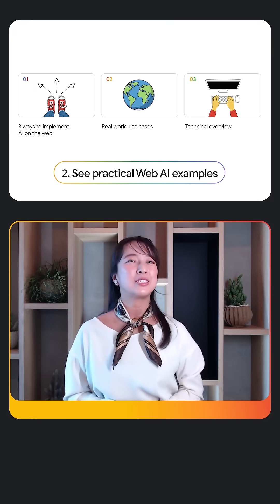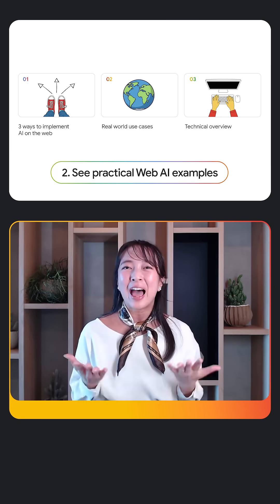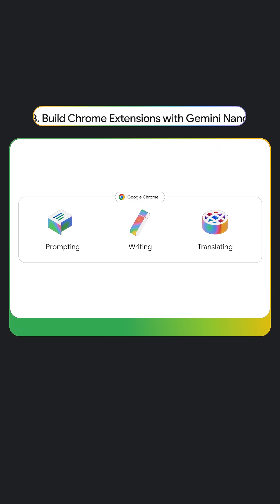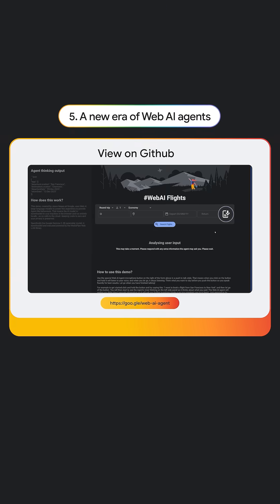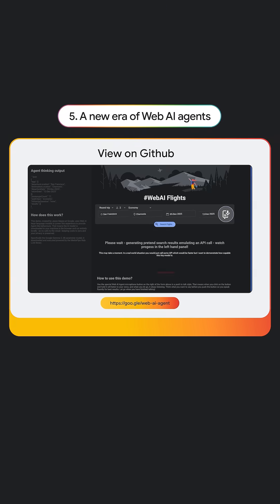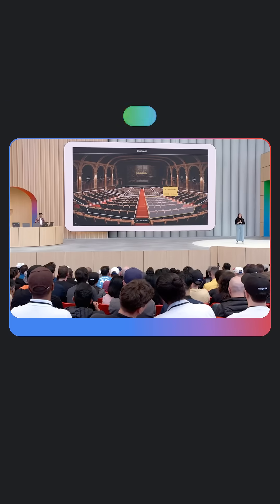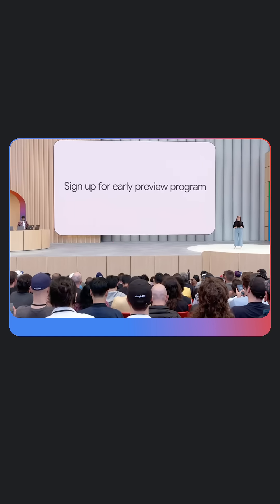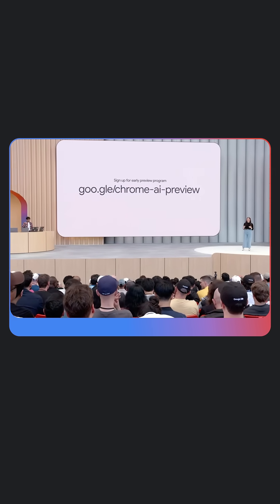5 Web AI updates from Google I/O 2025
Catch the top 5 AI updates for the web from Google I/O 2025! We're diving into Built-in AI APIs and Chrome Extensions with Gemini Nano, new multimodal capabilities for Gemini Nano, and a new era of web AI agents.

Products Mentioned: AI for the web,  Chrome